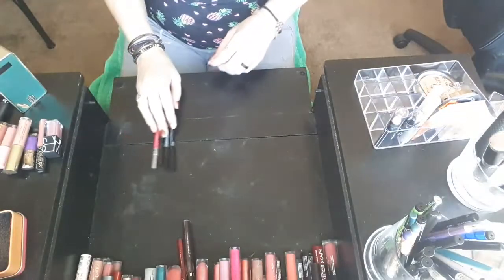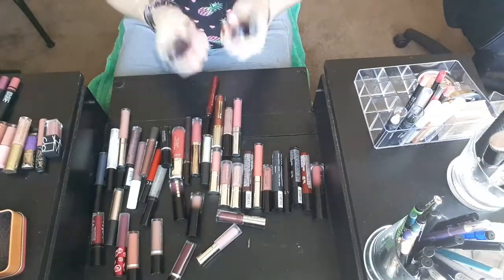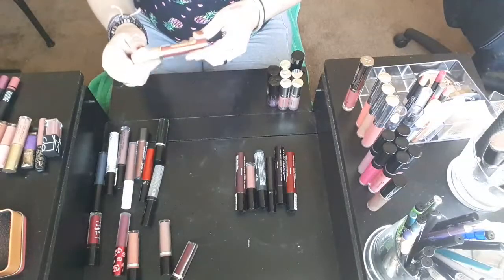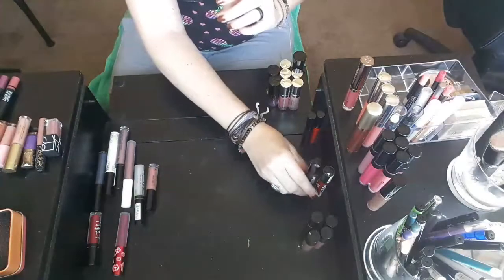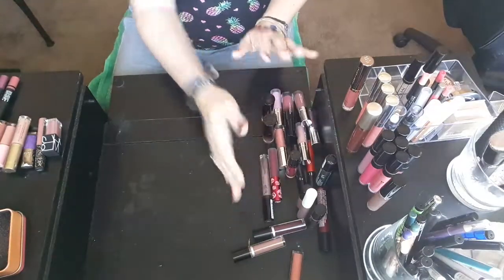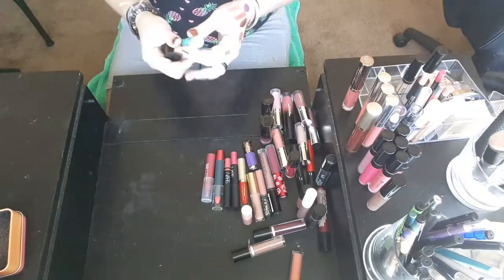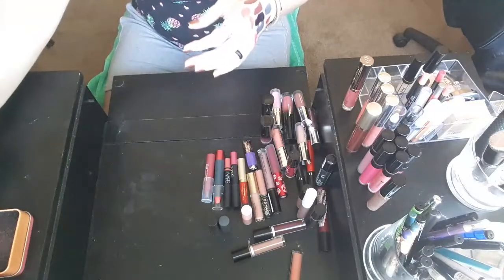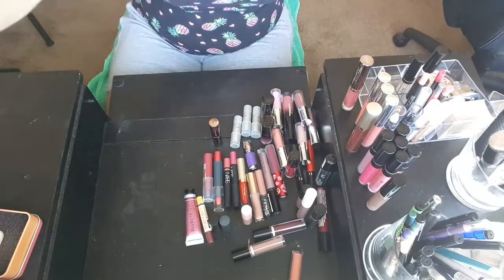Lippie Declutter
I started out with 74 lipsticks, liquid lips, and glosses.

I decluttered 17 of them.

I now have 57 lipsticks to use up. Let's see how many I make it through by the end of the year... 🤗